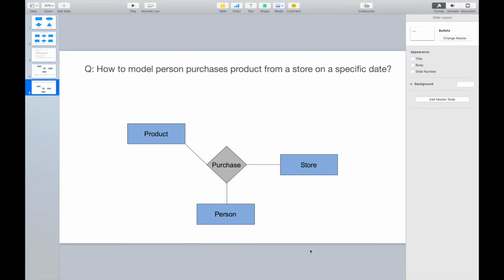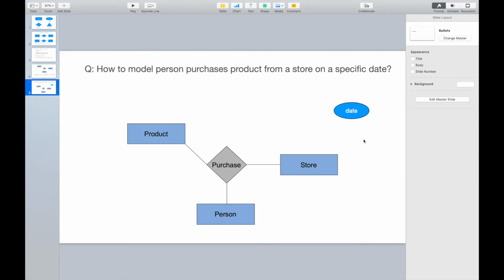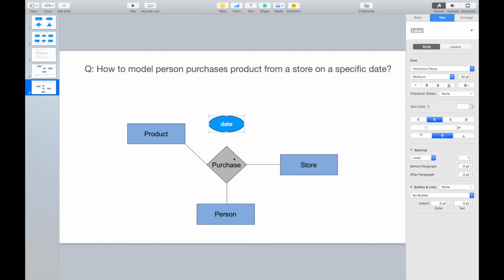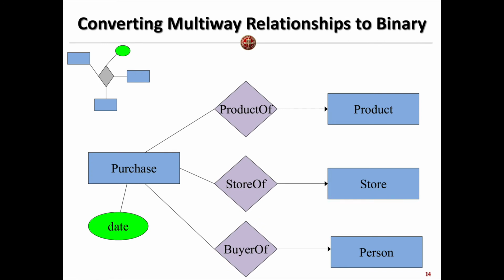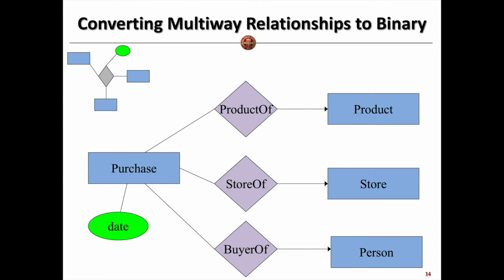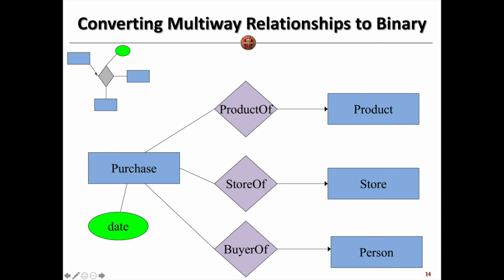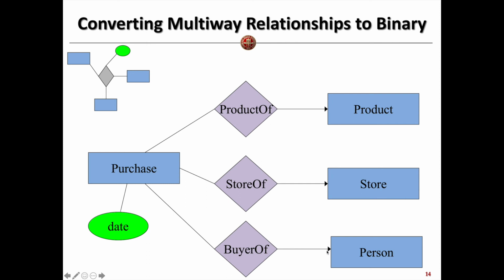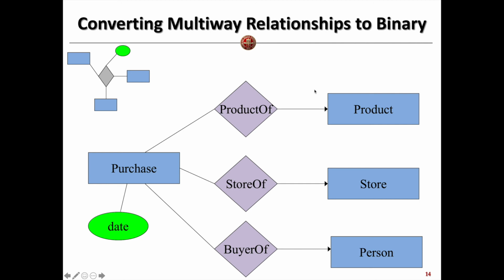ER Model Part 10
This video introduces the conversion of multi-way relationship into binary relationships.